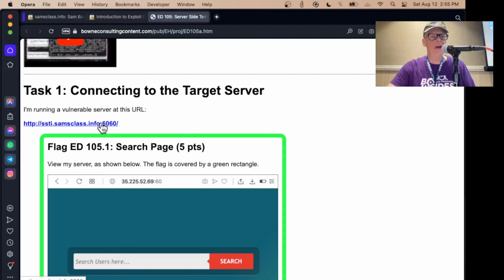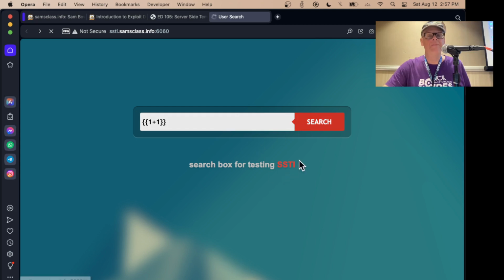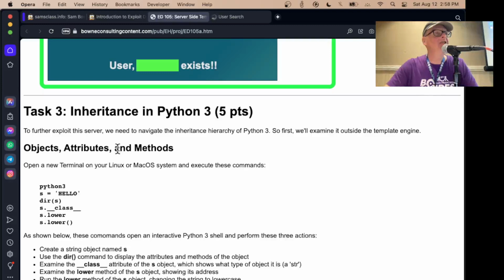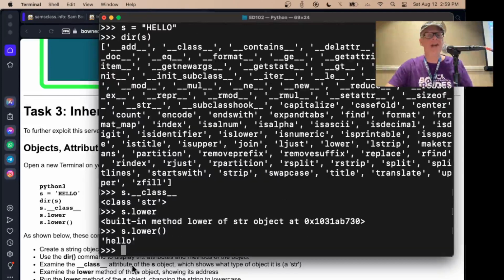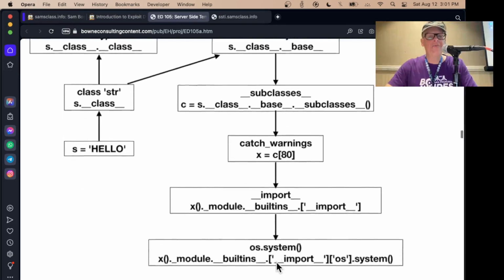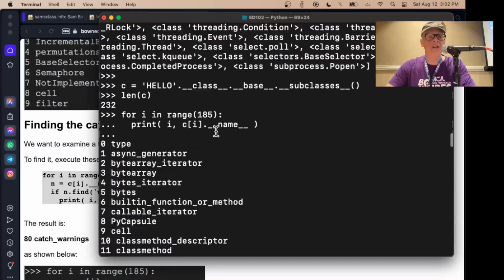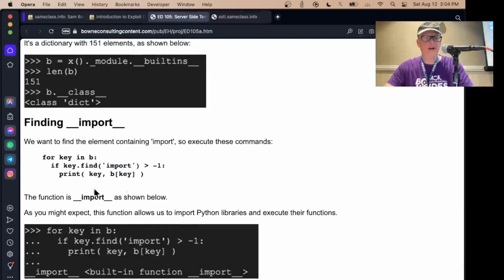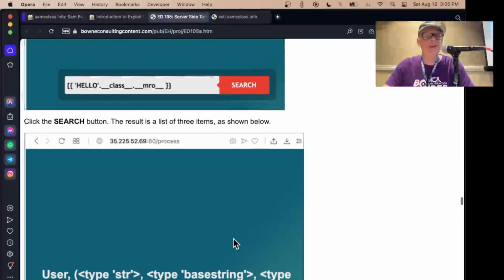ED 105 SSTI Injection